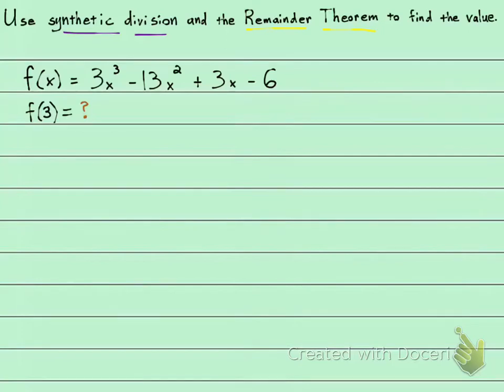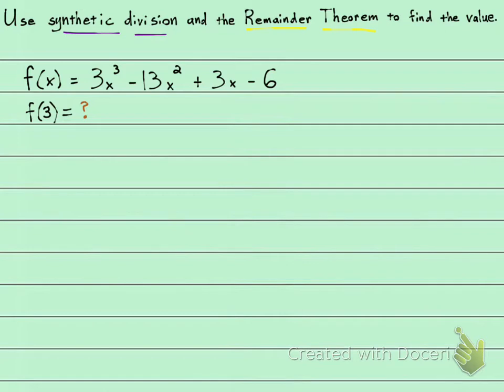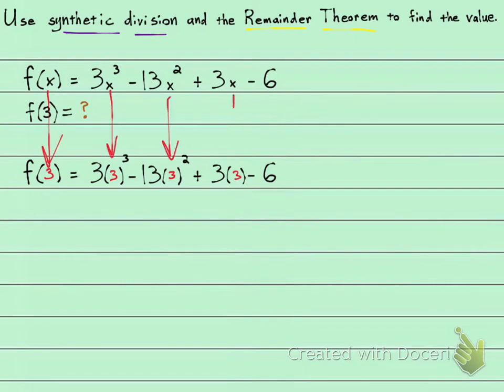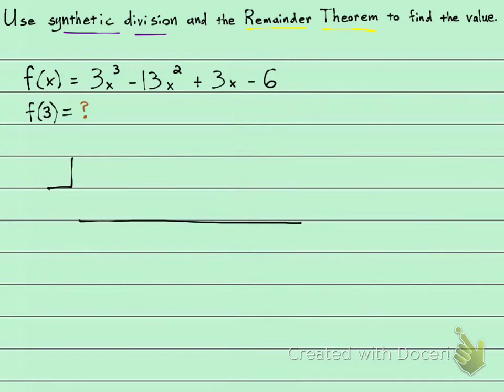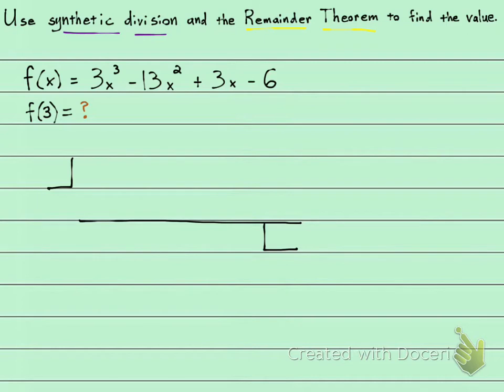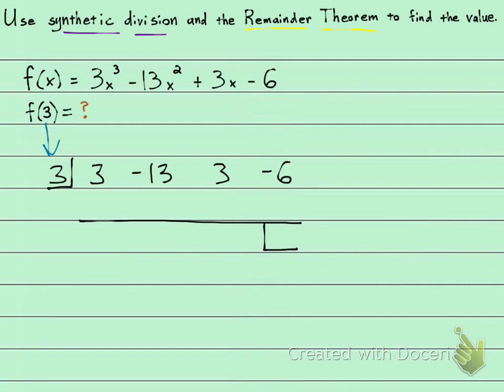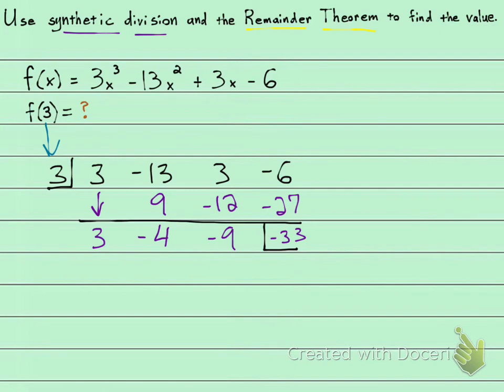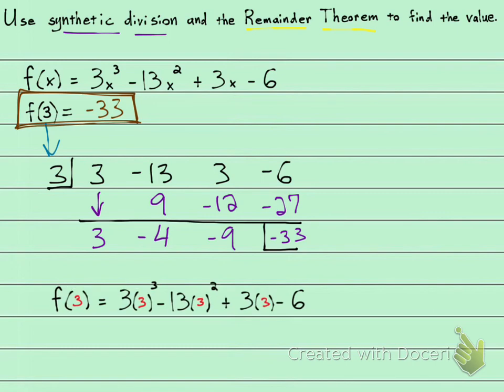130 2.4.33 Synthetic Division and the Remainder Theorem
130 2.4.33 Synthetic Division and the Remainder Theorem
College Algebra / PreCalculus
ProfessorMath1234